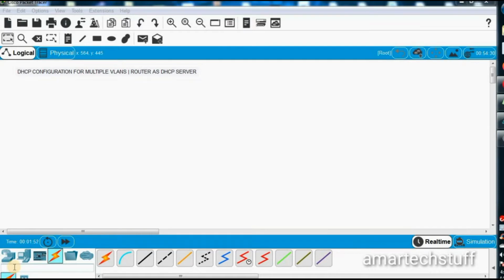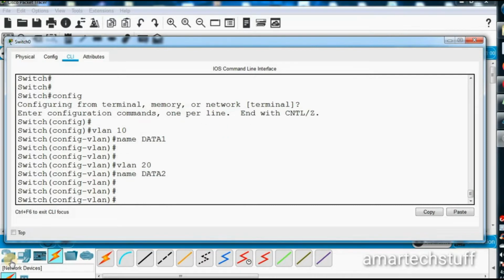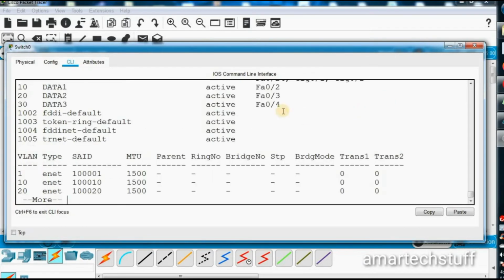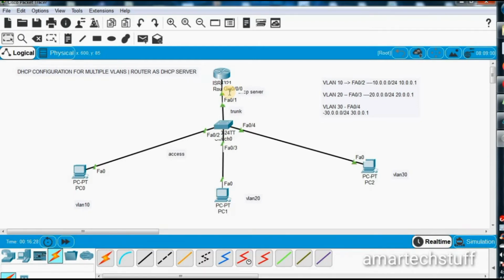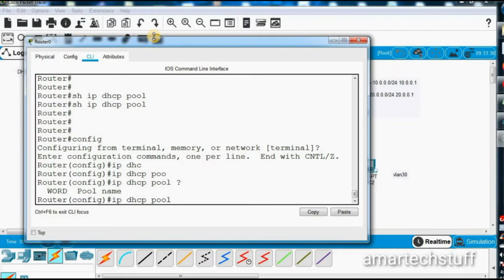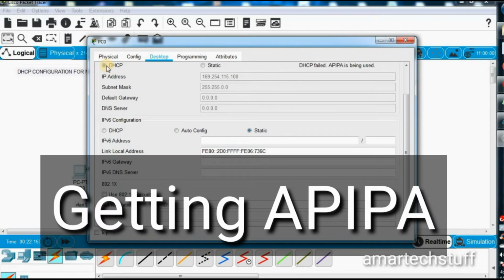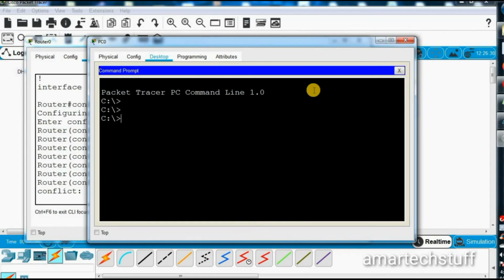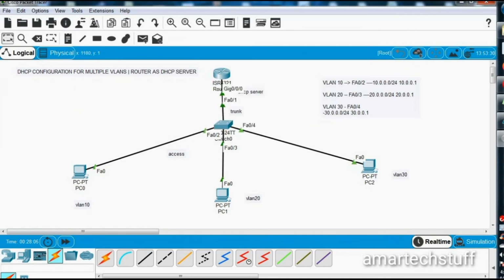DHCP Configuration in Packet tracer with vlans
This video focus on DHCP Configuration in packet tracer with multiple vlans
& Router configuration as DHCP Server.

Buy Networking Books to enhance your skills !!

Computer Networking, 8e

CCNA 200-301 Official Cert Guide, Volume 1

CCNA 200-301 Official Cert Guide, Volume 2

Computer Networking

11 Rules For Life: Secrets to Level Up

Atomic Habits

Make Epic Money

Investonomy: The Stock Market Guide That: The Stock Market Guide That Makes You Rich

Fitbit Versa 4 Fitness Watch

OnePlus 12R

Dell Inspiron 3530 Laptop, 13th Generation Intel Core i7-1355U Processor, 16GB, 512GB